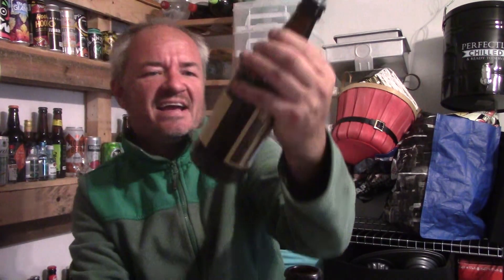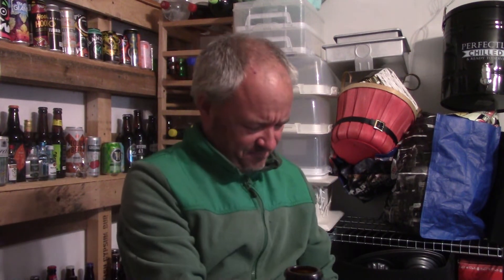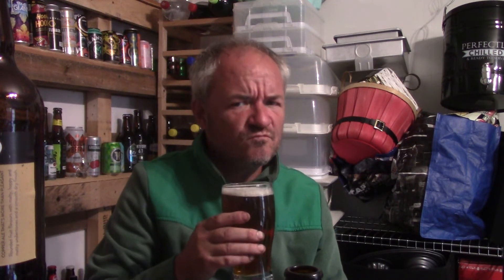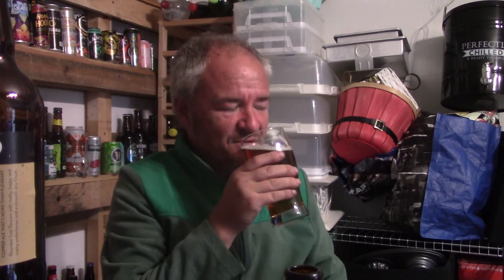Beer - Pheasant Plucker from Bowland Brewery - Review #1619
Heres a Description "Pheasant Plucker is a low ABV copper bitter that's full of flavour. Brewed in the heart of a Victorian cotton mill in the heart of the beautiful Vale of Bowland, this beer is easy drinking, crystal clear and perfect with a Ploughman's lunch." for me a great pub beer